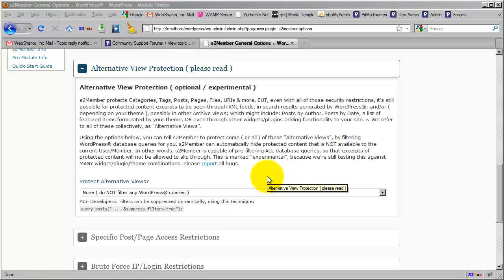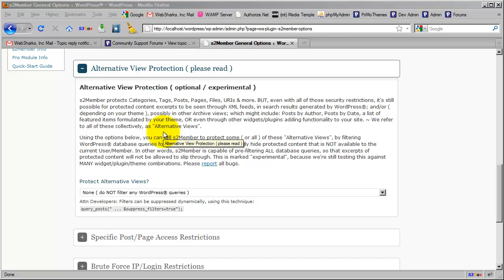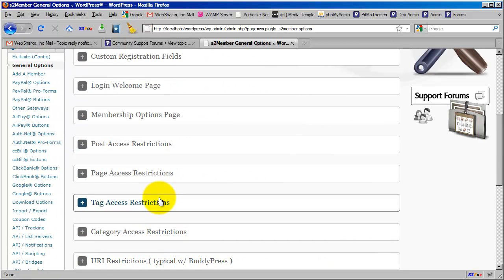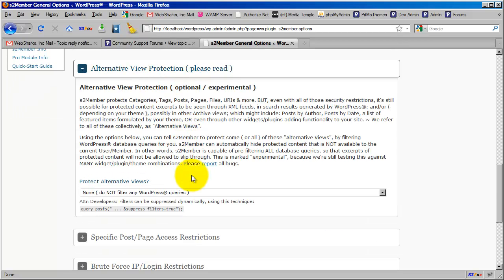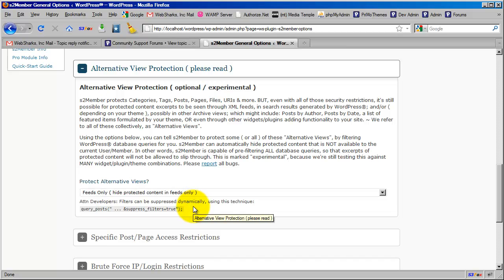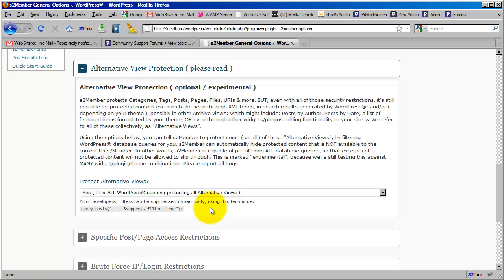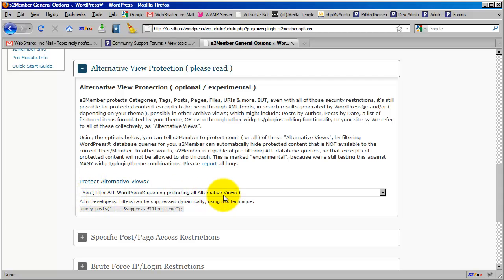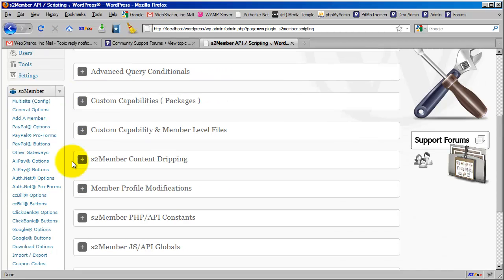s2Member ( Content Restriction Issues? [4] )